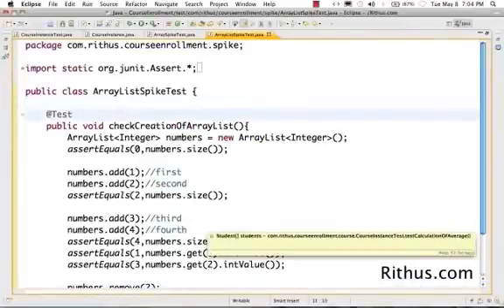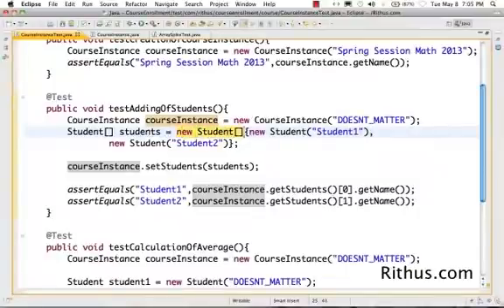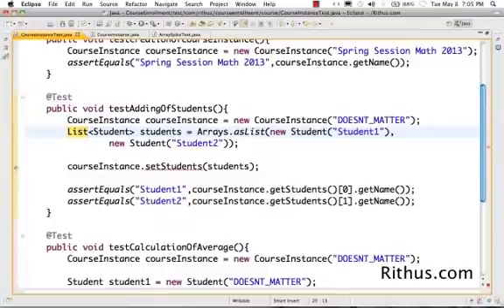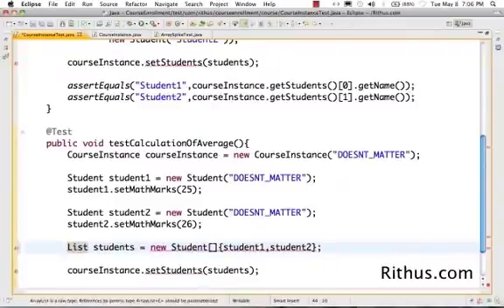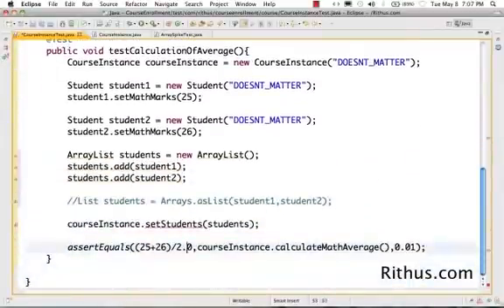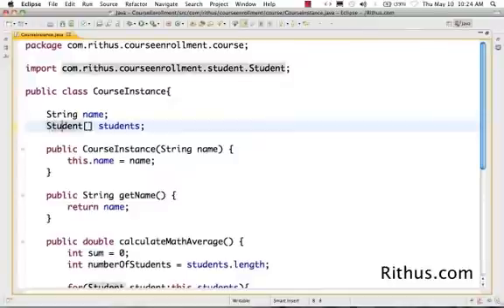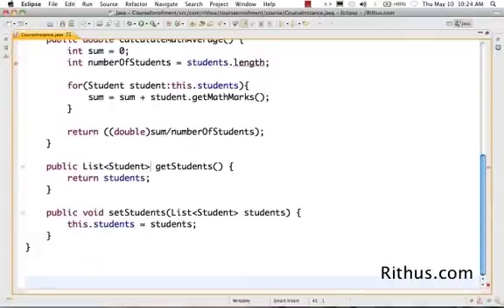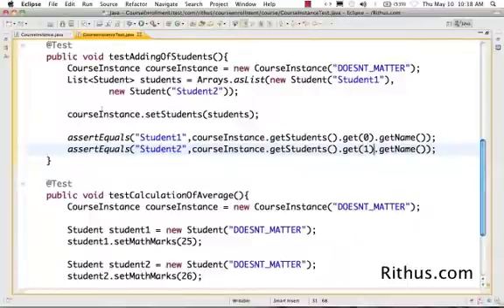Java Tutorial 18 - ArrayList to implement students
Our Top 10 Courses
30+ Courses. 500,000+ Learners. Amazing Reviews.

Learn Java using TDD. Tutorial for beginners.
for more. Tutorial for beginners with examples, Interview Questions and Concepts. Udemy